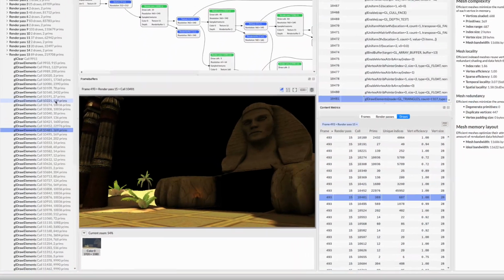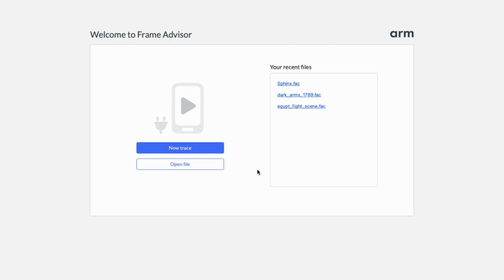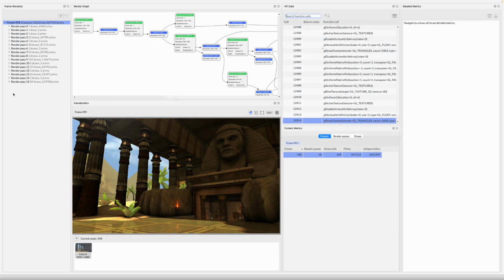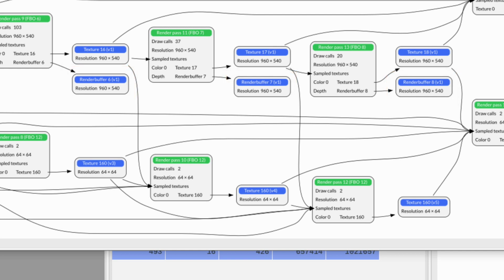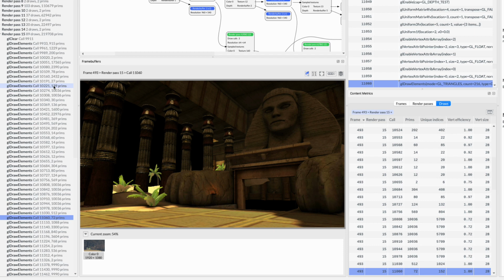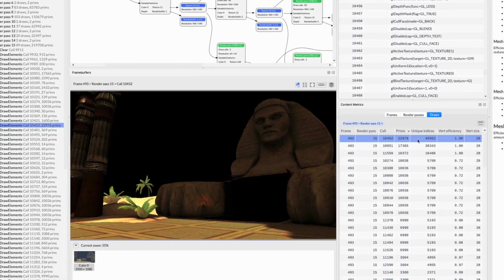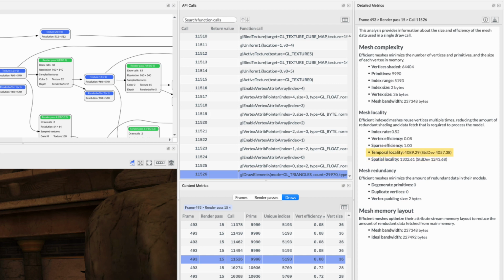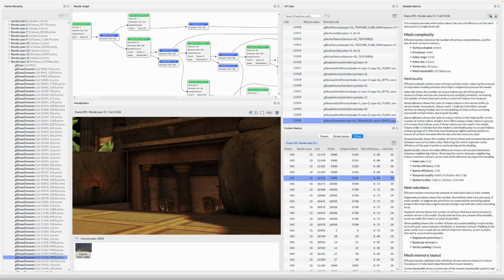Capture and analyze a problem frame with Frame Advisor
Frame Advisor provides fast frame analysis for mobile graphics in Android applications. Capture and analyze data from a problem frame to discover what might be slowing down your application or overheating the device. Explore how the frame is constructed, and get comprehensive metrics about the objects in the scene, to uncover ways to optimize performance. Frame Advisor is free to use as part of the Arm Mobile Studio suite of profiling tools for Android.
For details about what is supported and the current list of known issues, see the Arm Mobile Studio Release Note. We welcome your feedback on what you'd like to see in future releases.

Join the Arm Developer Program and unlock a wide range of perks to boost your development experience on Arm